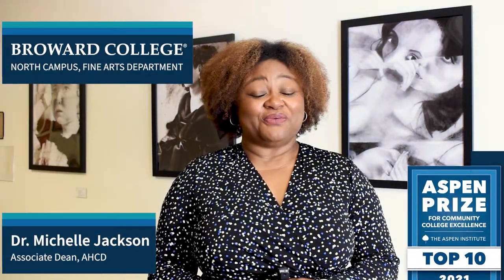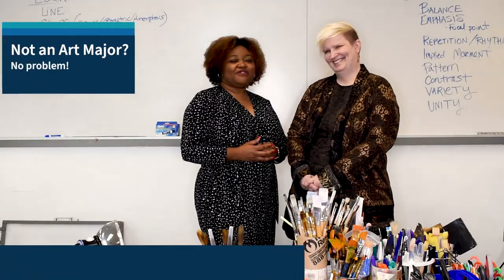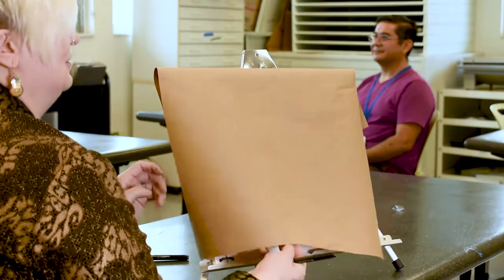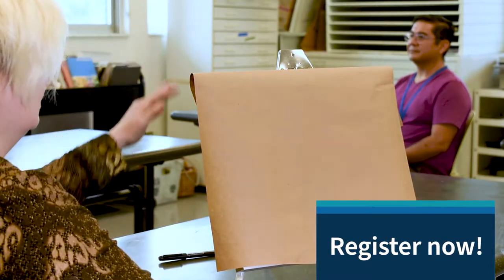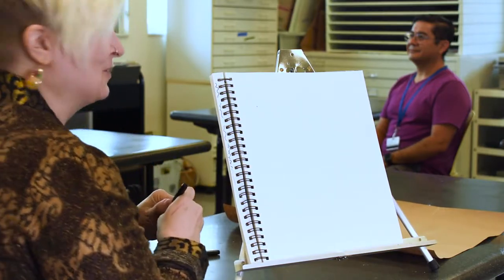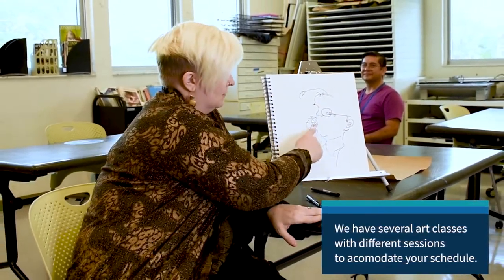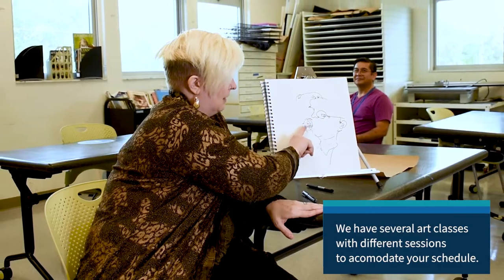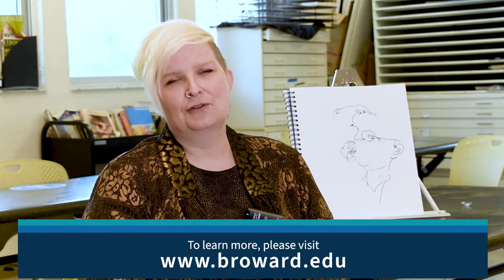Fine Art Classes